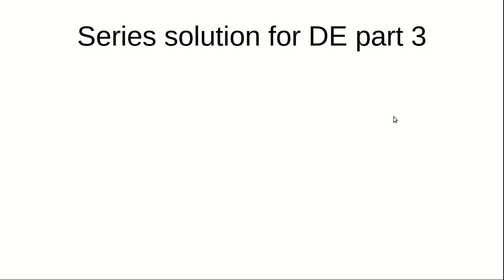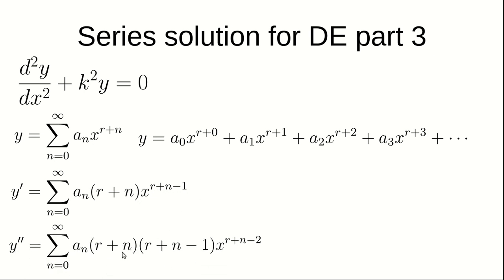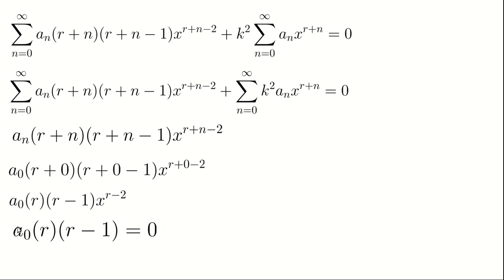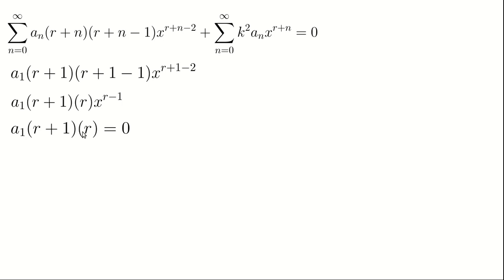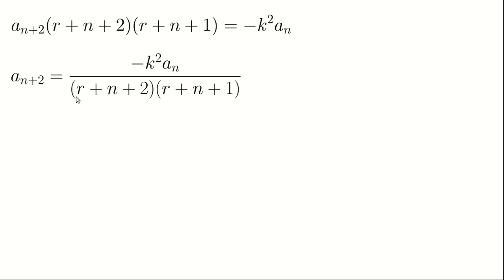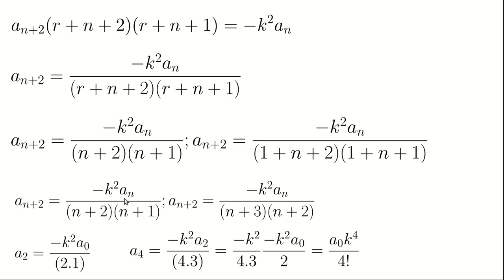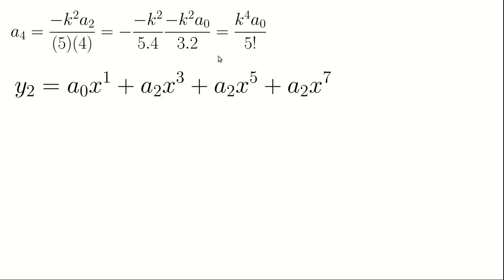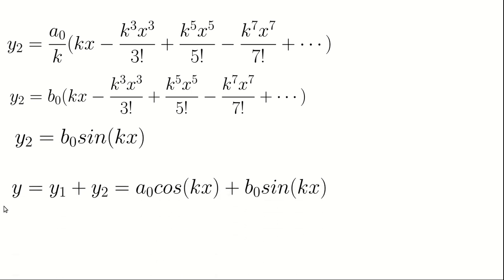Series solution for Helmholtz DE part 3